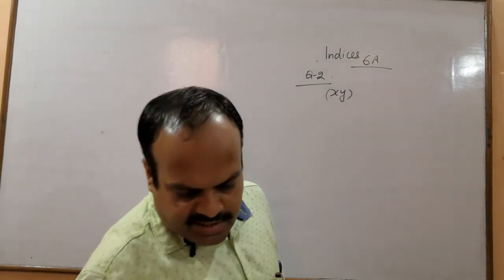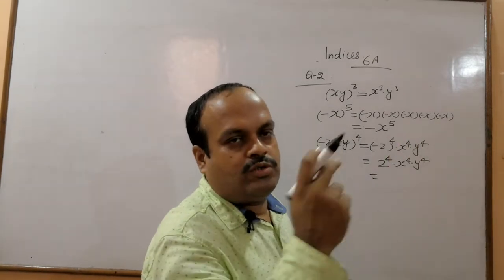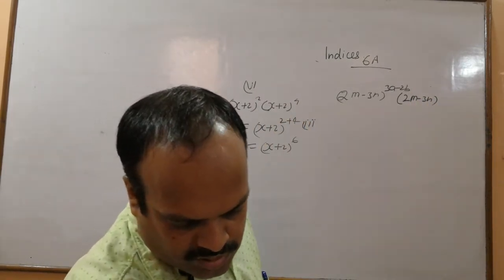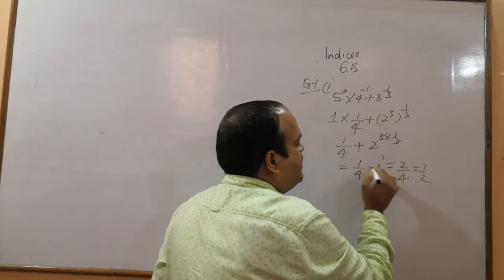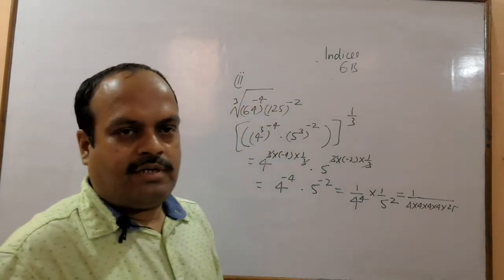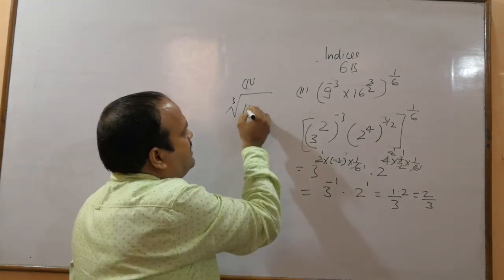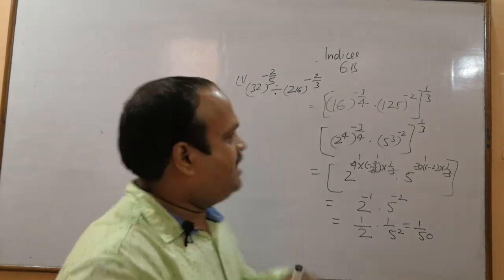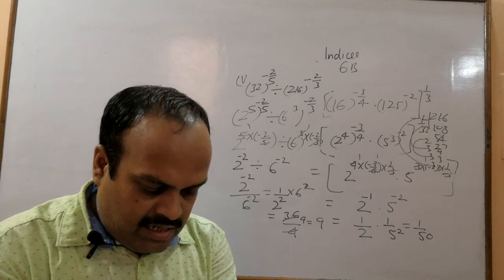indices class 9 icse 6A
q1and q2 of 6a Q1 of 6 b